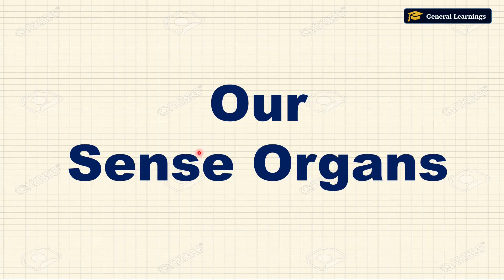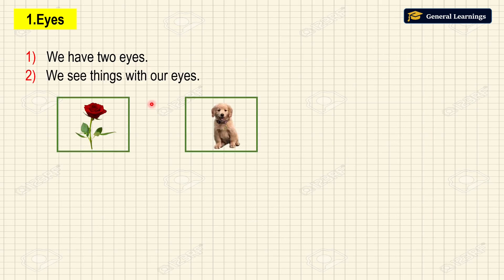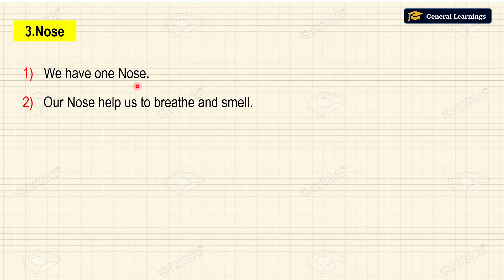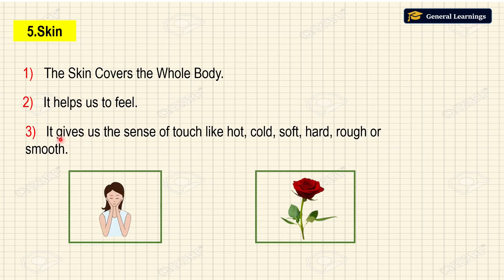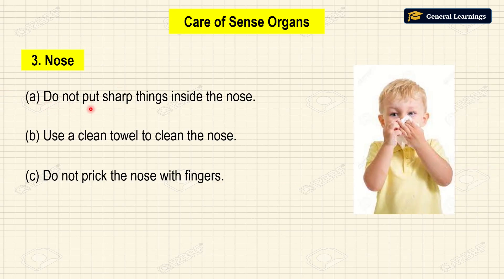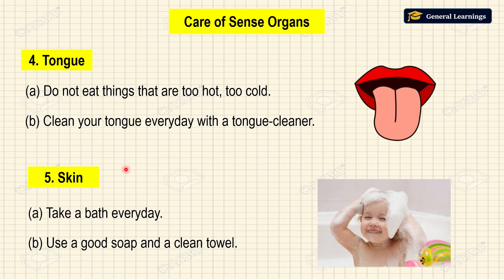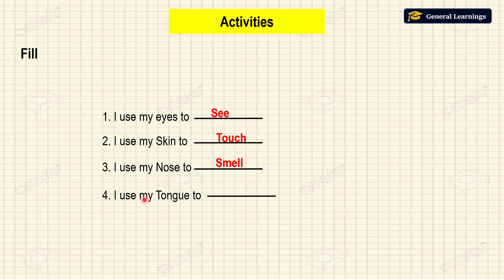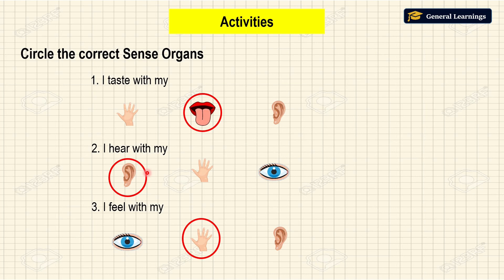Human sense organs | 5 sense organs | How your sense organs work?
The human body has five main sense organs, each responsible for receiving specific types of sensory information. These sense organs are:

Eyes (Vision): The eyes are responsible for the sense of sight. They detect light and color, allowing us to perceive the world around us.

Ears (Hearing): The ears are responsible for the sense of hearing. They detect sound waves and convert them into electrical signals that the brain interprets as sound.

Nose (Smell): The nose is responsible for the sense of smell. It contains olfactory receptors that can detect and identify various odors in the air.

Tongue (Taste): The tongue is responsible for the sense of taste. Taste buds on the tongue can detect different flavors, including sweet, salty, sour, bitter, and umami.

Skin (Touch): The skin is the largest sense organ and is responsible for the sense of touch. It can detect pressure, temperature, and various textures, allowing us to perceive physical sensations.

These five sense organs work together to provide us with a comprehensive understanding of our environment.